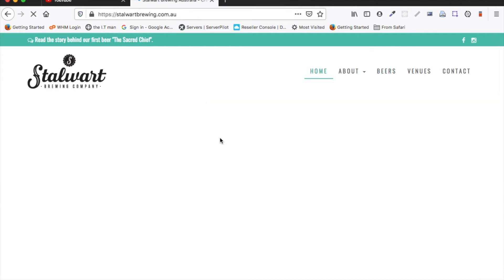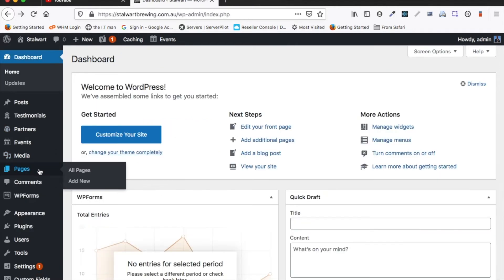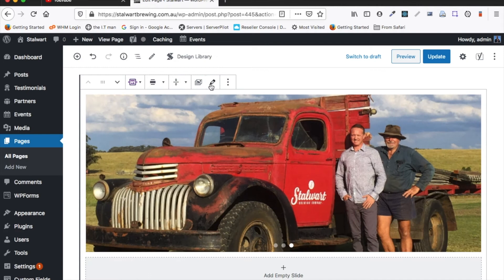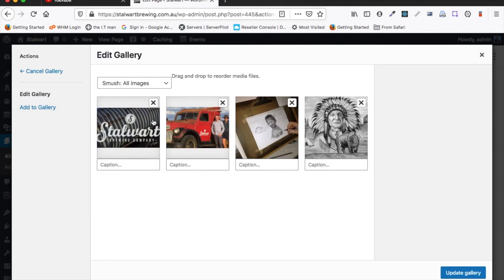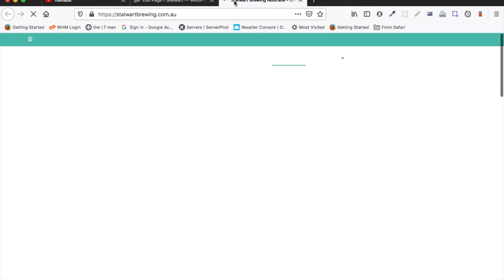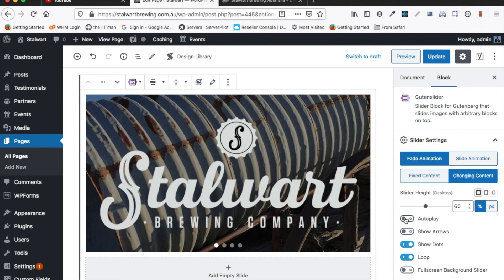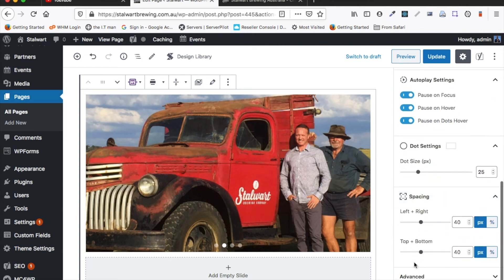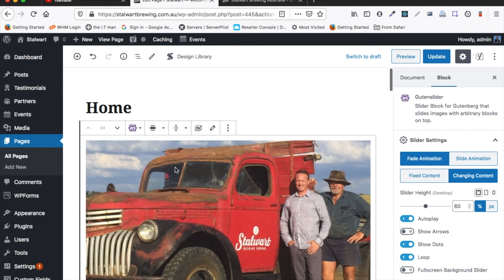How to edit your Gutenslider (Add slides, change sizes)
Learn how to make changes to your slider inside the new Gutenberg editor experience with the awesome Gutenslider plugin.